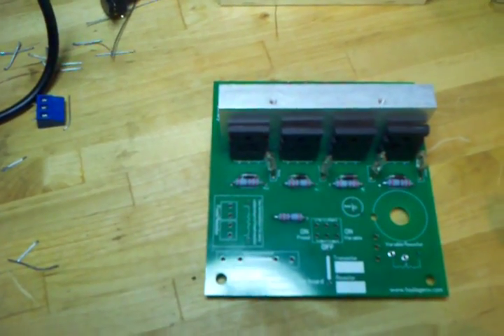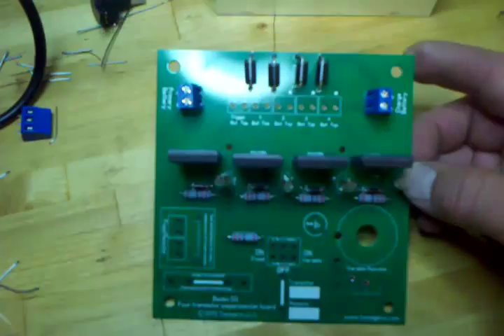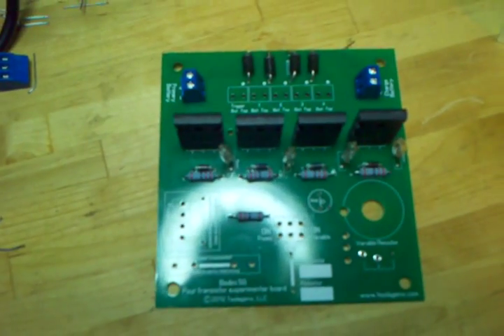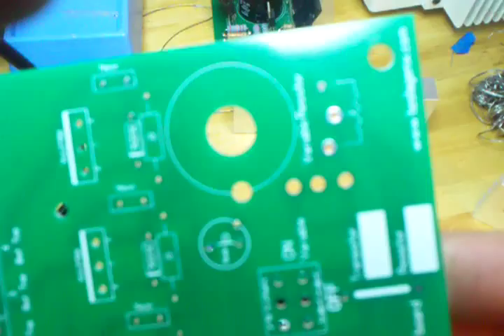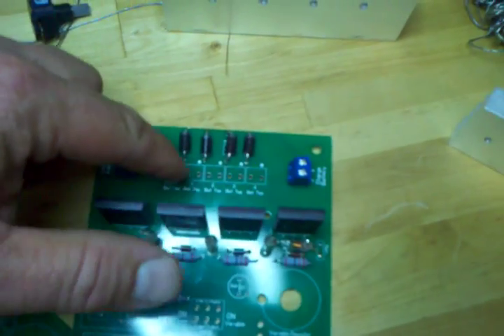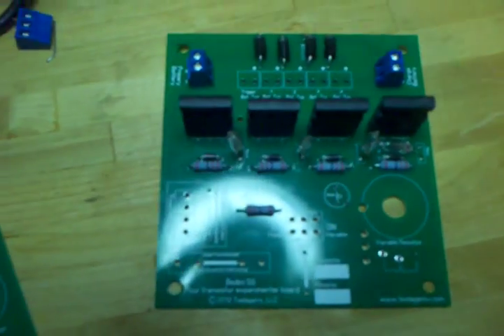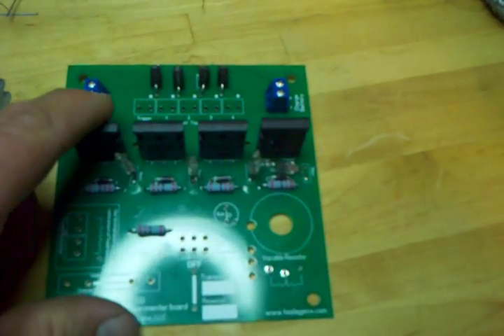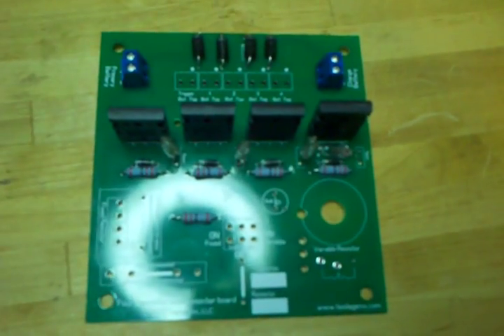4 transistor SG board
This is our first product prototype board.